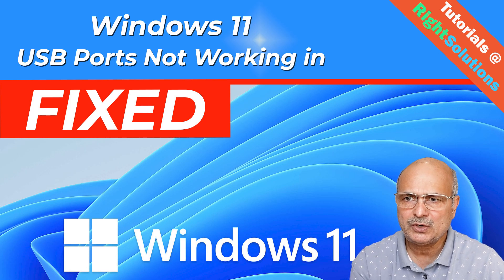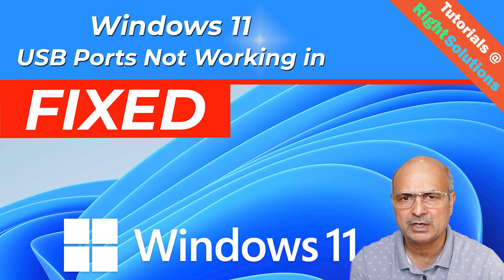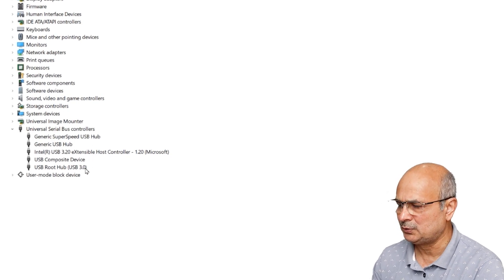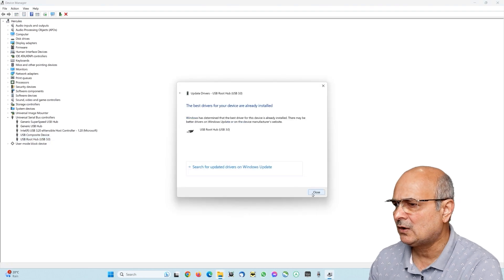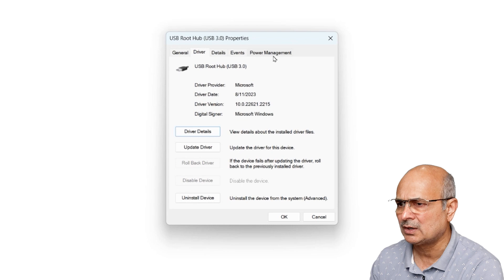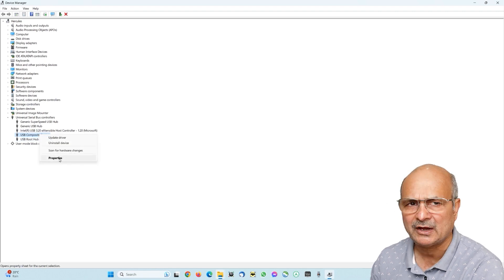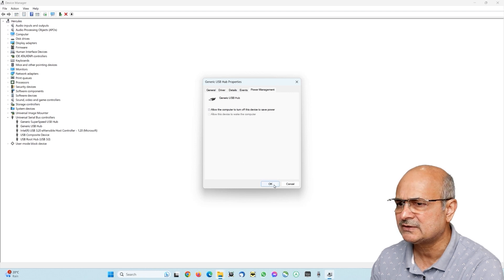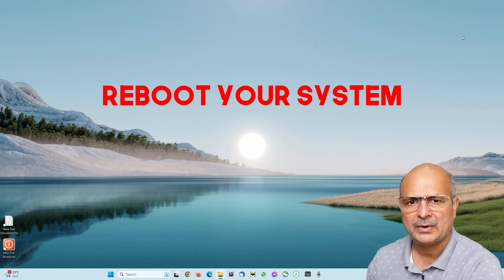Fixed USB Ports Not Working In Windows 11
if you have a problem that your USB ports not working or stopped working, specially when you weak your PC up form hibernation or sleep you lose connection to drives connected to the USB ports and you are forced to restart your system.

There could be number of reasons that USB ports stop working in windows 11, it could a hardware issues, outdated or missing drivers and  / or power management settings to be taken care.

In this quick video I will Show you a possible fix to this trouble.

1.)  Introduction - 00:00:00
2.) Update USB Drivers  - 00:00:50
2.)  Power Management Setting   - 00:02:02
3.) Thanks & Subscribe to my channel - 00:04:12